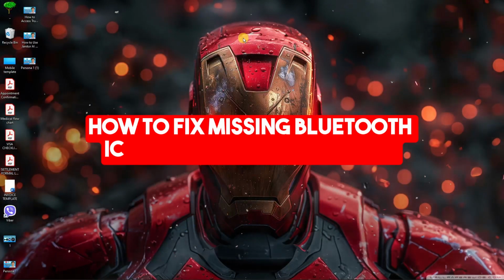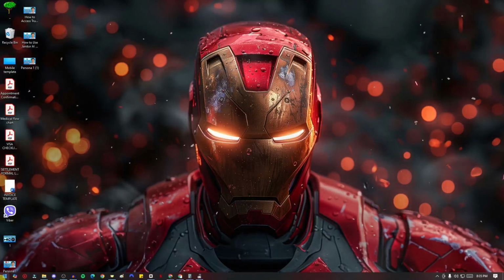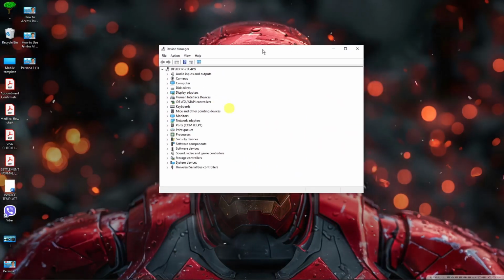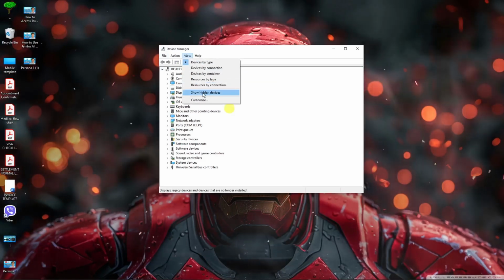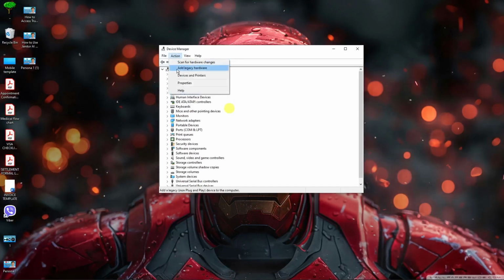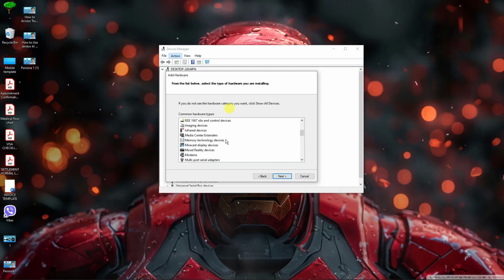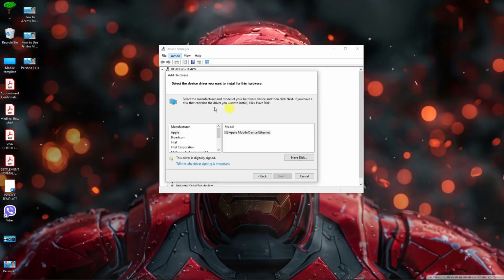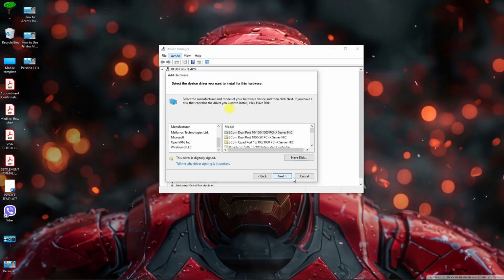How to Fix Missing Bluetooth Icon on Windows 11 (Easy!)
Where did the Bluetooth icon go?! 😩💻 If it suddenly vanished from your Windows 11 taskbar or settings, don’t panic — this easy fix will bring it back in no time 🛠️🔵 From quick toggles to settings tricks, we’ll walk you through every step to reconnect with your devices like nothing ever happened! 📶✨